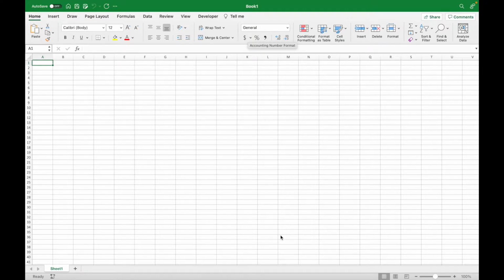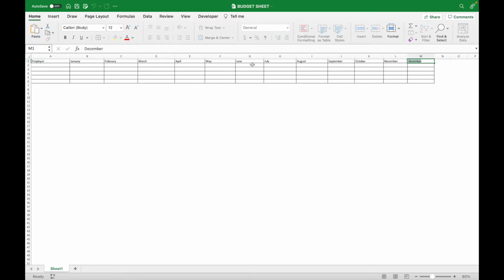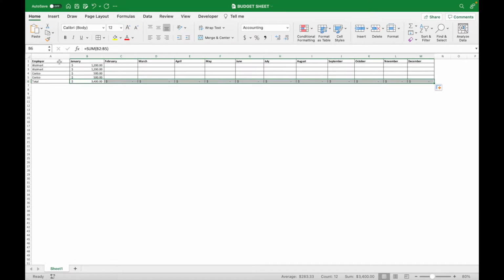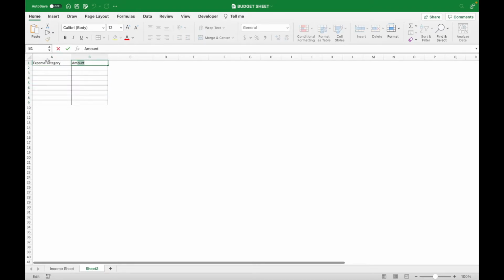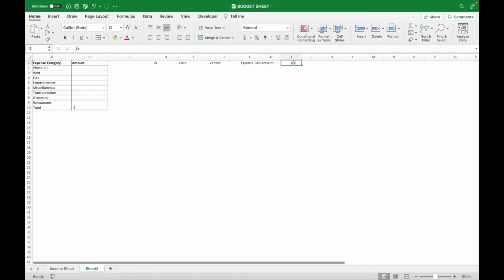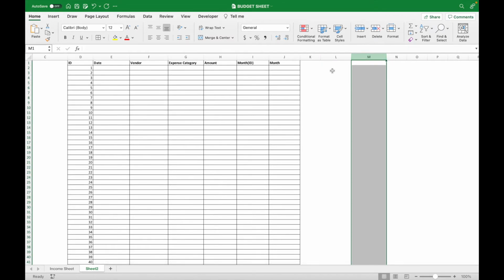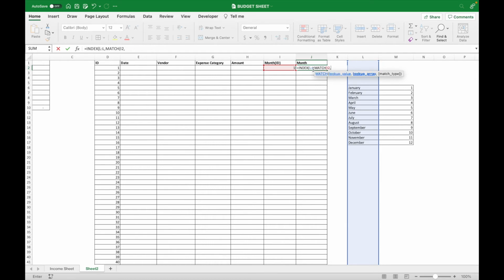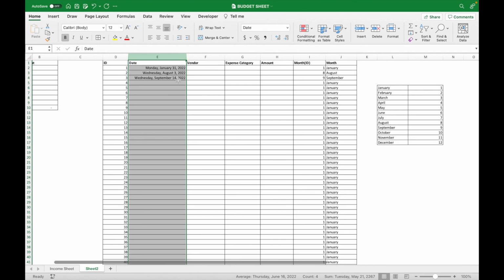Excel Budget Template Pt. 1 | How To Automate Your Budget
Excel Budget Templates are one of the most searched items on YouTube and Google. However, sometimes the ones you find get complicated and messy. This video will teach you how to:

* Create a tracker that will calculate automatically a running balance
based on what you enter
* Automatically add a month based on a date you enter
* Automate your spending and income progress